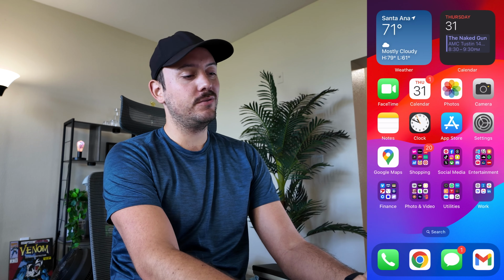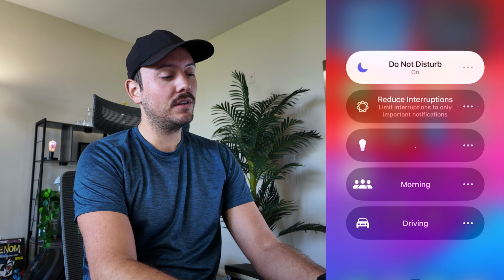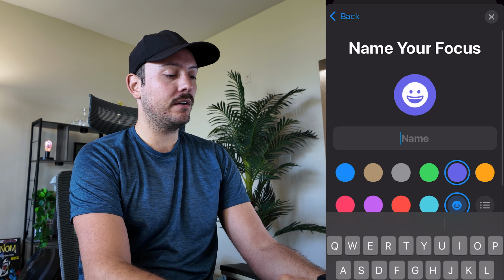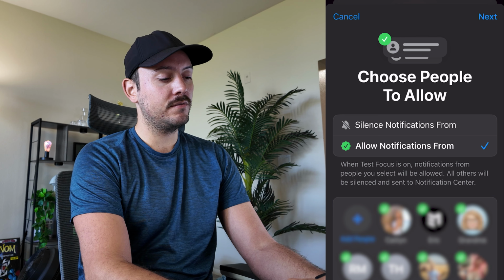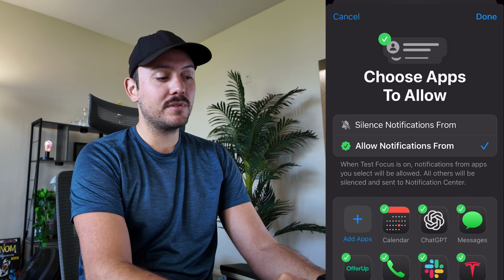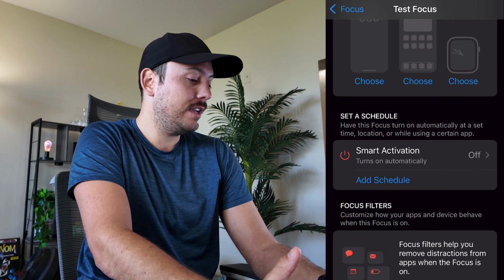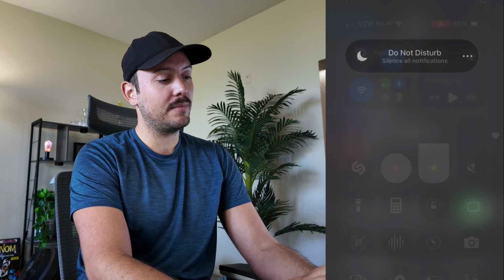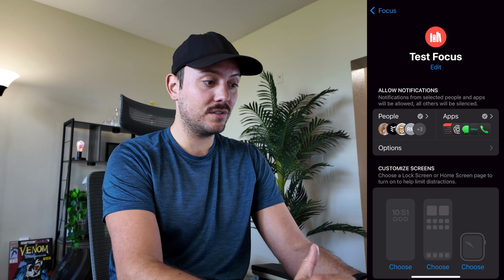How to Set Up and Use Focus Mode on iPhone (Do Not Disturb Guide for iOS Beginners)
In this video, I’ll go over how to set up and use Focus Modes on iPhone step by step to manage distractions and stay productive. I’ll show how to open Control Center, tap the Focus icon, and select options like Do Not Disturb, Work, or Sleep. You’ll also learn how to create a new Focus, name it, and customize your settings for specific needs. This iPhone Focus Mode tutorial helps you control notifications, manage calls, and keep your screen organized.

Be sure to watch this video all the way as I cover how to allow certain notifications, choose who can contact you, and change your Home and Lock Screens for each Focus. You’ll see how to switch Focus Modes quickly, schedule them automatically, and use Focus filters to block distractions. Each step makes it easier to use Focus Mode on iPhone for work, study, and relaxation. By the end, you’ll understand how to balance your time and reduce interruptions using Apple’s built-in tools.

Focus Mode on iPhone is an easy way to control alerts, silence messages, and customize how your phone behaves during different activities. It lets you set limits on apps, create personalized profiles, and manage your daily routine with fewer distractions. This feature is great for staying organized, improving focus, and getting things done without being disturbed. With this iPhone Focus guide, you can master Do Not Disturb and take full control of your notifications and workflow.

– Brett

Timeline:
0:00 - Introduction
0:11 - Opening Control Center
0:18 - Tapping Focus Icon
0:21 - Choosing Focus Option
0:32 - Tapping New Focus
0:42 - Naming and Customizing Focus
0:52 - Selecting Allowed Notifications
1:02 - Choosing Allow Option
1:09 - Customizing Home and Lock Screens
1:30 - Enabling the New Focus Mode